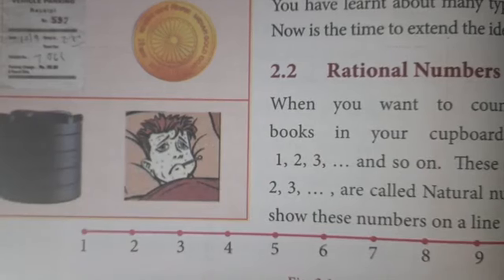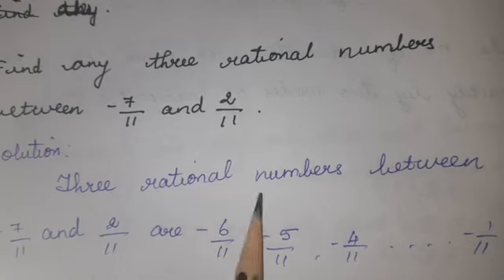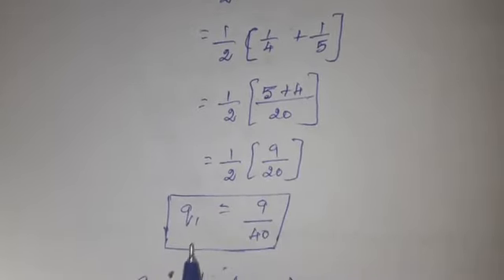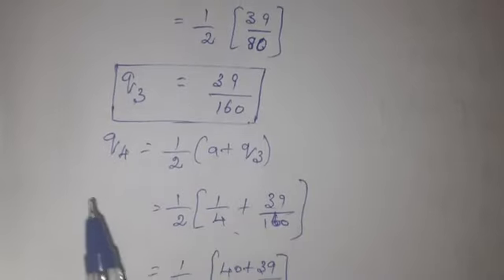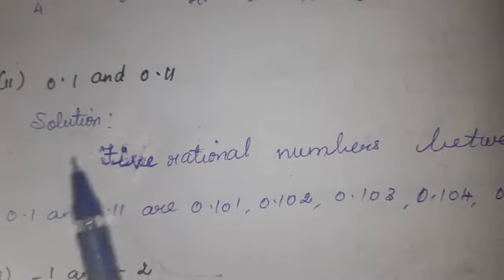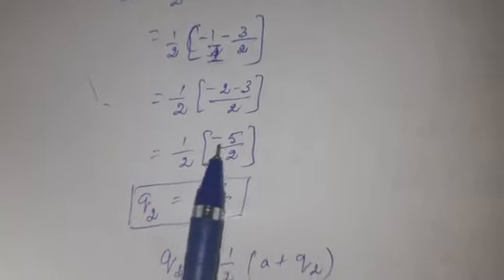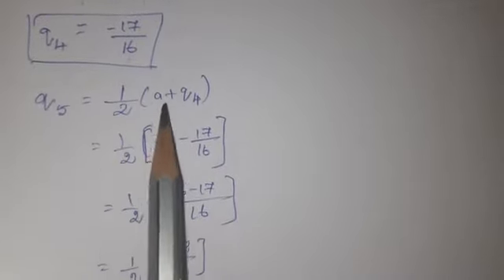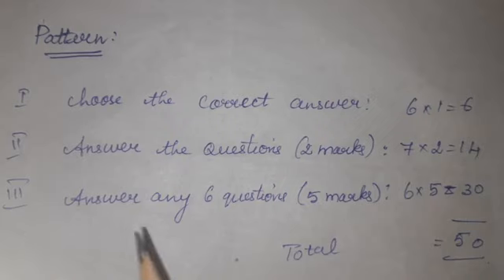IX - MATHS (CHAPTER: 2) ( EXERCISE - 2.1 )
Ex - 2.1 ( 1,2 and 3 sums)